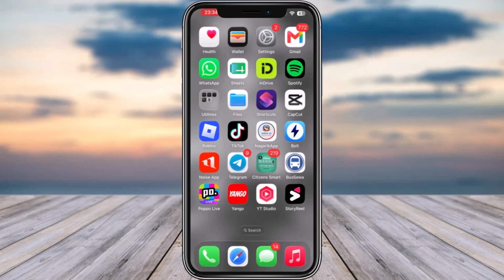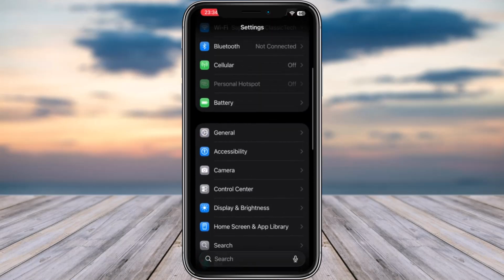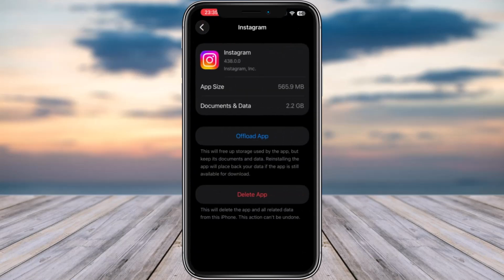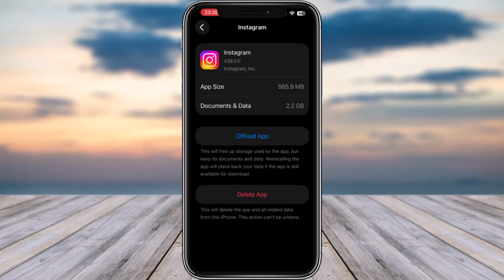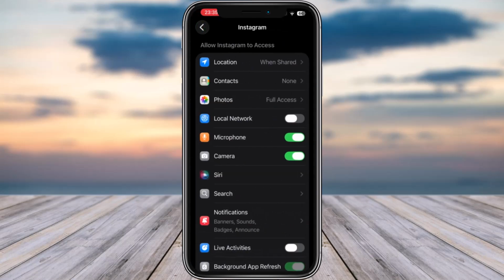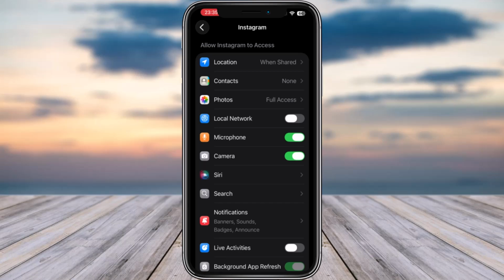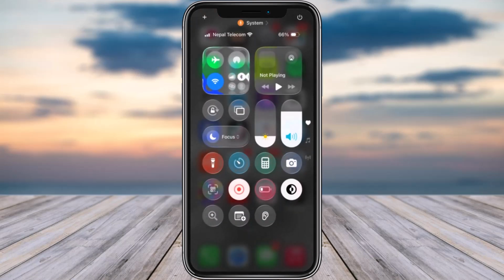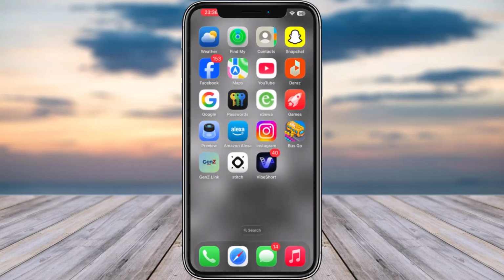How to Fix Instagram Video Selfie Verification Not Working (Full 2026 Guide)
Having trouble with Instagram's video selfie verification? In this tutorial, you'll learn several troubleshooting steps that can help if the video selfie verification isn't working or won't submit.

Start by making sure you're using the latest version of Instagram. Open the App Store or Google Play Store, search for Instagram, and install any available updates. Running the latest version can resolve bugs that may affect the verification process.

If the issue continues, refresh the app by clearing its temporary data. On iPhone, you can go to Settings → General → iPhone Storage → Instagram and tap Offload App. Then reinstall Instagram from the App Store. This removes the app while keeping your documents and data.

Next, check that Instagram has permission to use your camera. On iPhone, go to Settings → Apps → Instagram and make sure Camera access is enabled. Also, disable any VPN you're using, as VPNs can sometimes interfere with account verification requests.

A stable internet connection is also important. If you're connected to a weak Wi-Fi network, try switching to another Wi-Fi network or use cellular data instead. If possible, attempt the verification in a well-lit area and ensure your face is clearly visible during the recording.

If the problem persists after trying these steps, wait a few hours and try again, as temporary server issues can also prevent verification from completing. You can also contact Instagram through the Help Center if the issue continues.